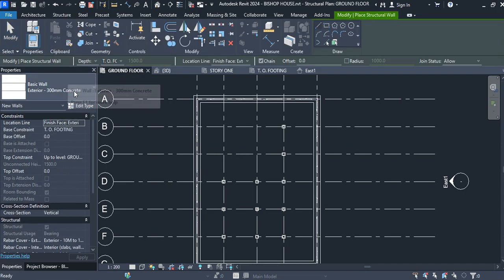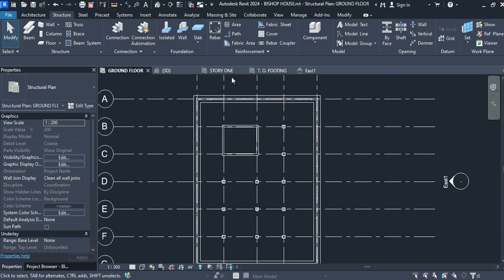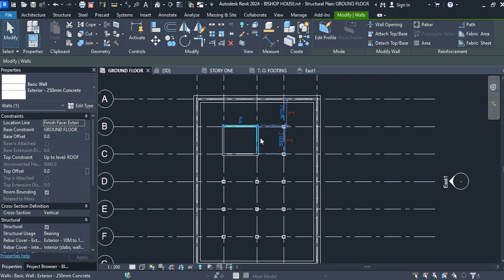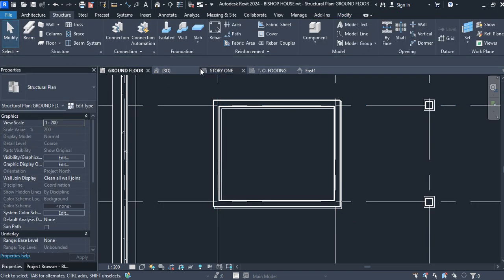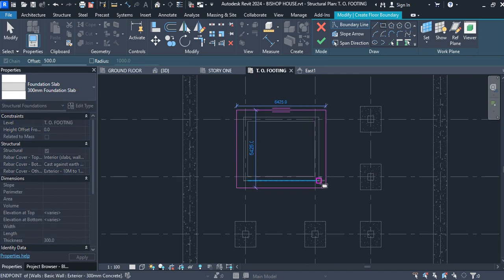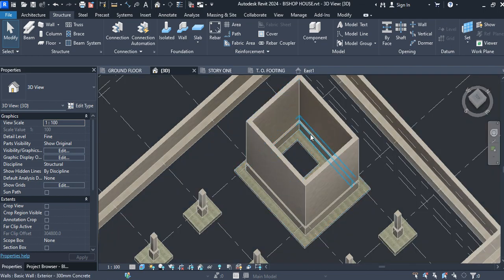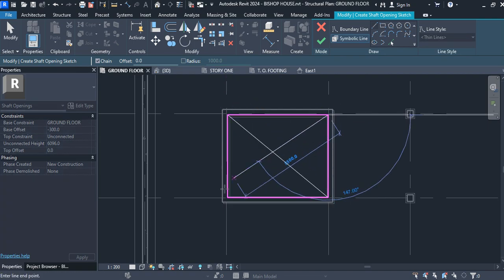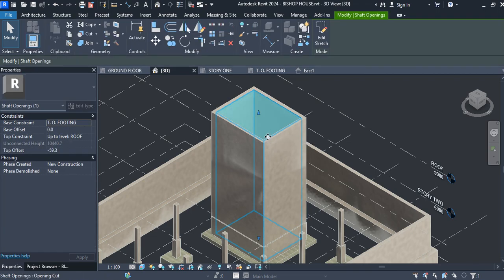ELEVATOR SHAFT IN REVIT STRUCTURE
Adding structural walls to hold the shaft.
Adding strip footing beneath the shaft.
Adding a mat footing with a pit.
Adding shaft opening.